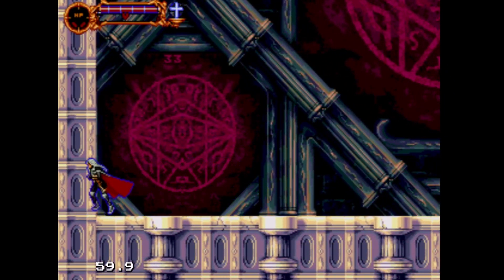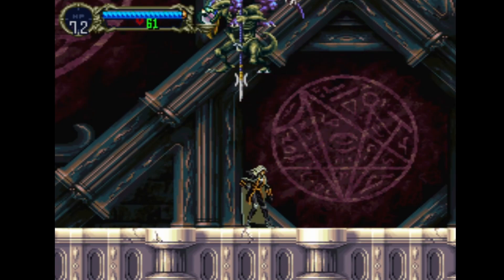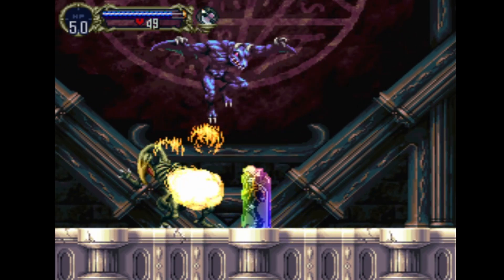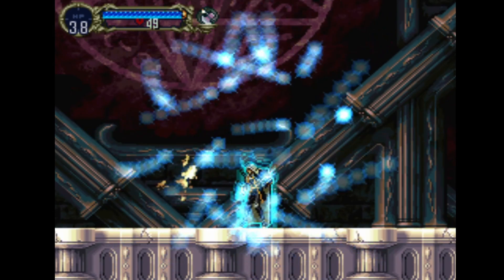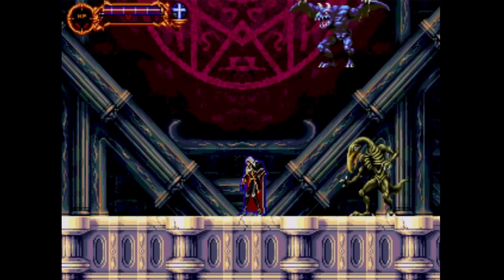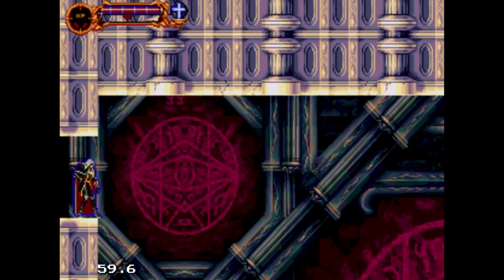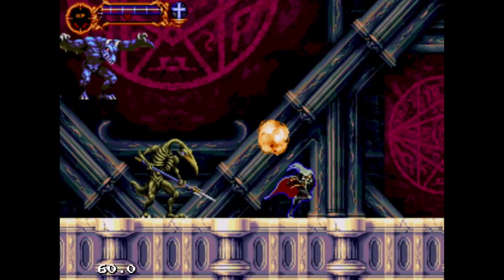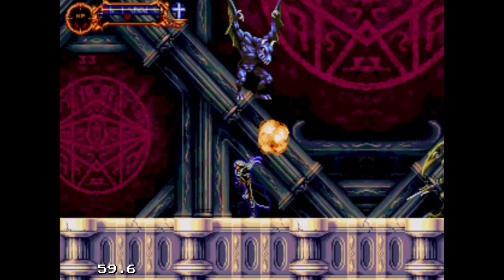Coding my first boss fight! - Castlevania: SotN for Sega Mega Drive & Genesis - Dev Diary 12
Timestamps:
0:00 Intro
0:38 Analysing the PlayStation original
9:58 Programming the Mega Drive version